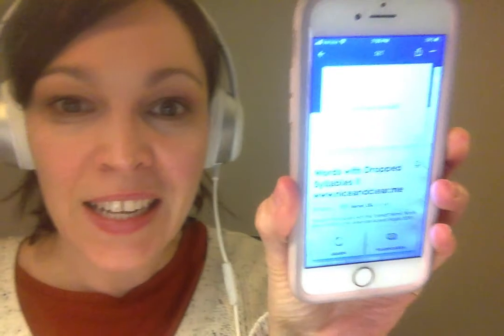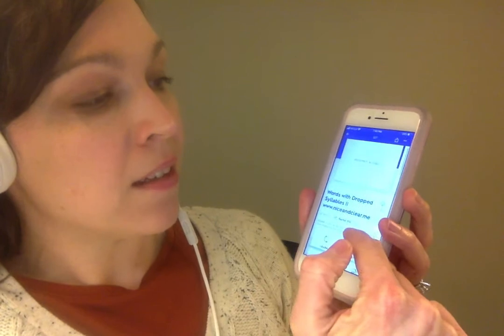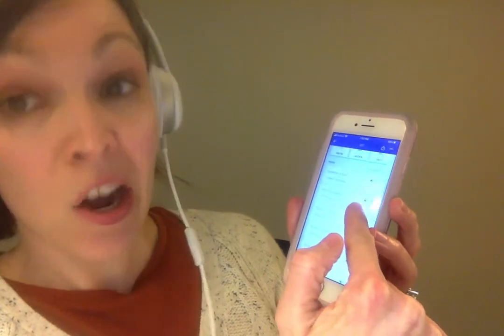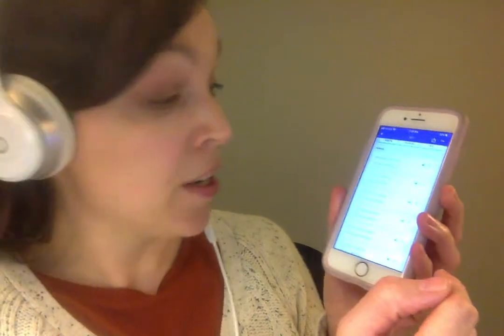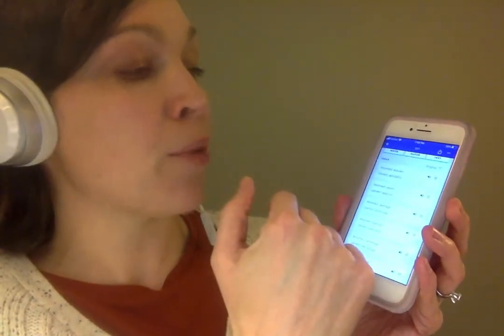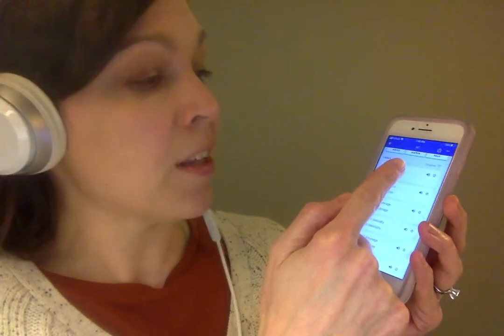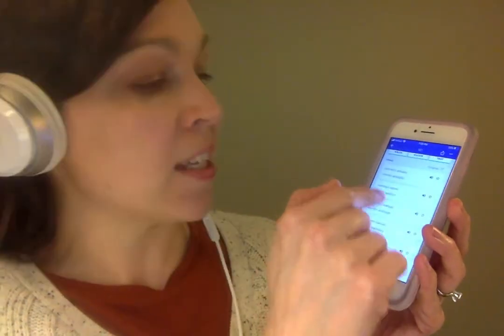Words with Dropped Syllables || Try this listen & repeat exercise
This video is part of my syllables & word stress playlist. I hope it helps you transfer your knowledge about pronunciation from your head into actual habit and clearer, real life conversations.